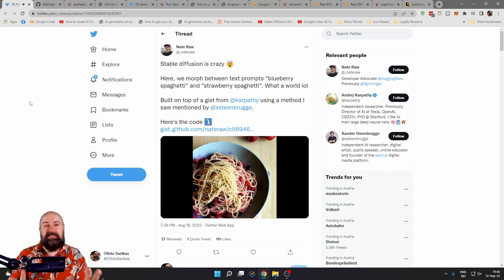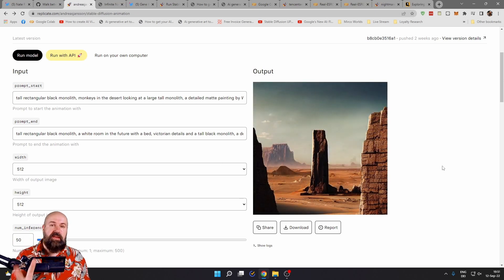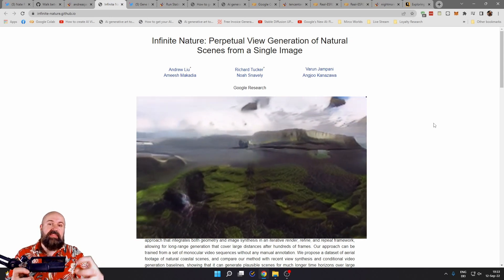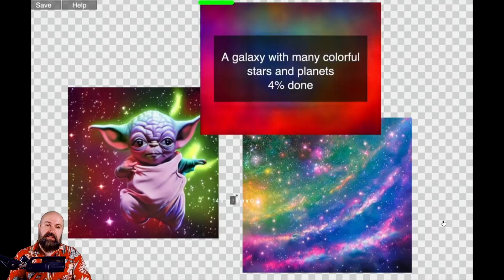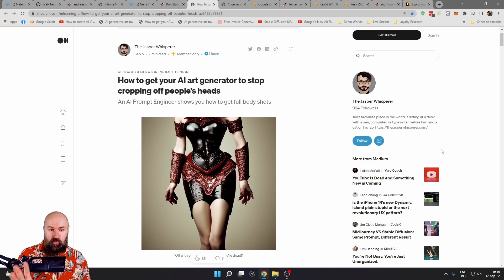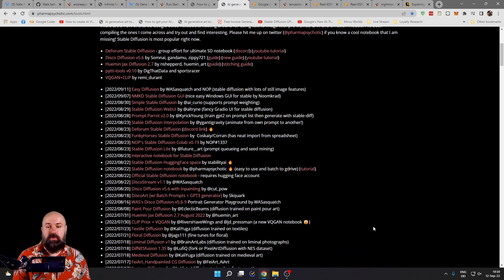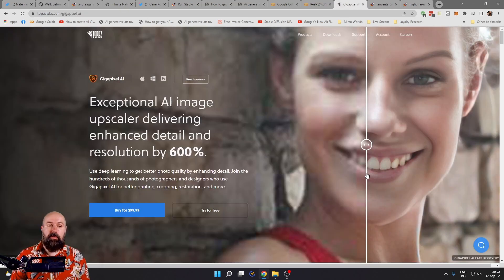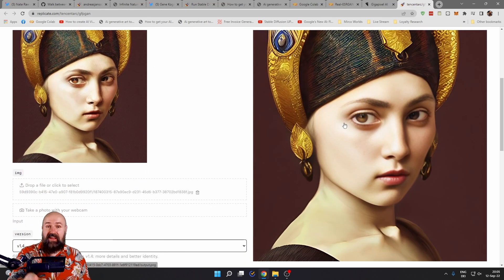AI NEWS - Midjourney / Stable Diffusion / Prompt Morph / Inpaint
Midjourney & Stable Diffusion are evolving at a rapid speed. Here are the best news and developments.